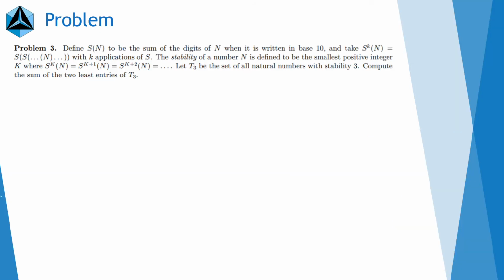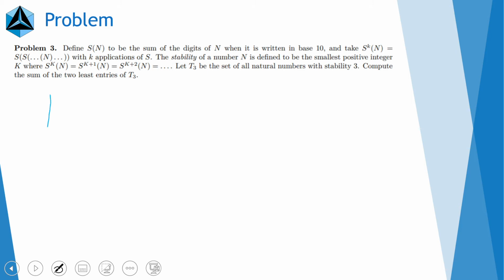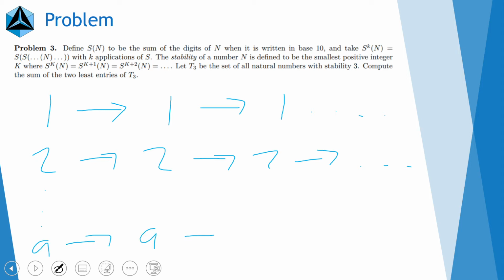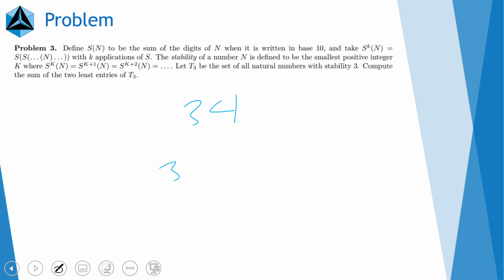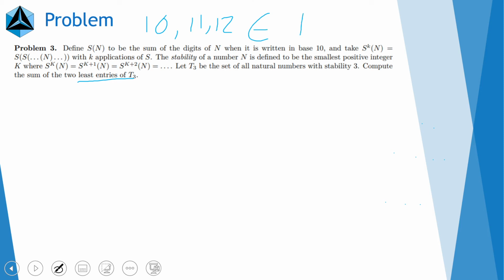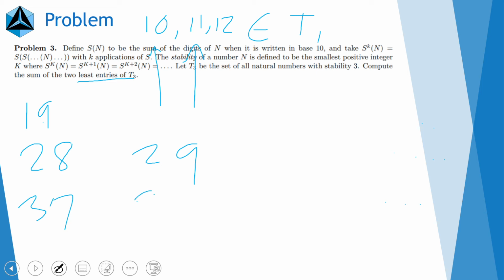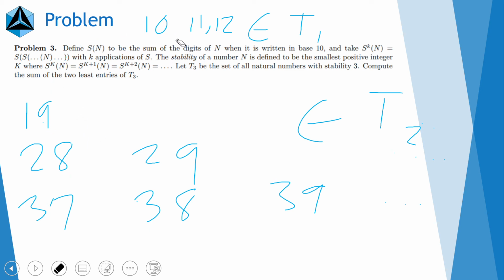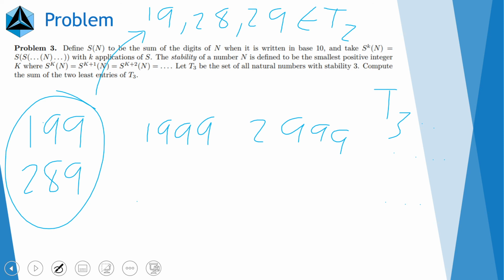CNCM Online: Round 1, Problem 3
Eli solves Problem 3 of CNCM Online Round 1, written by Albert!